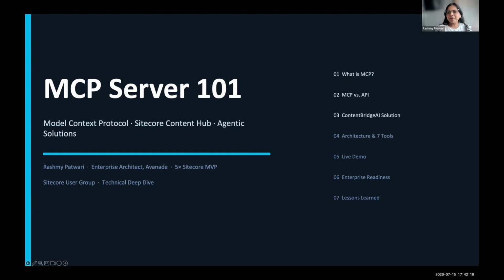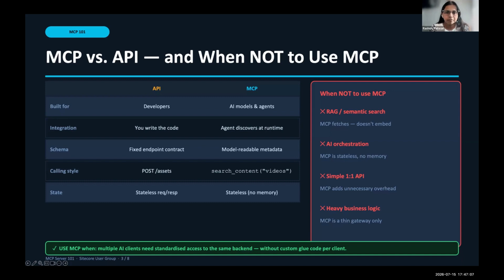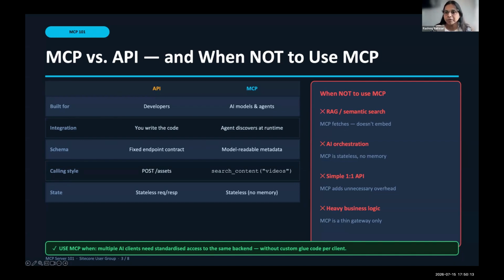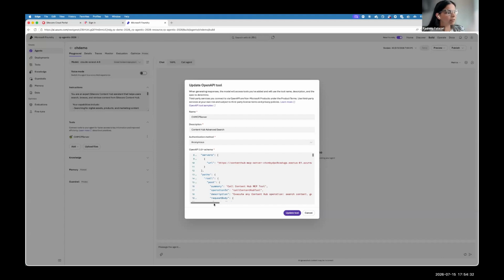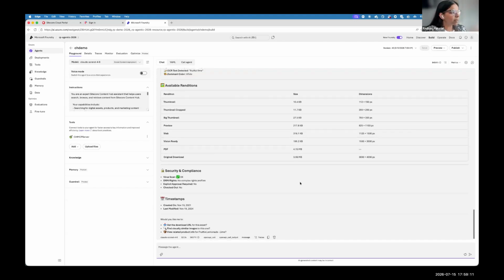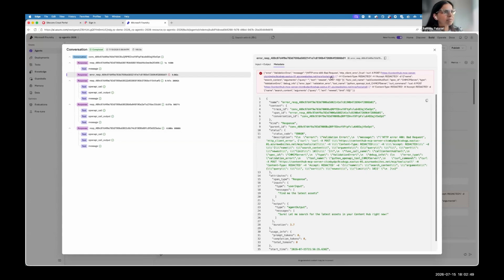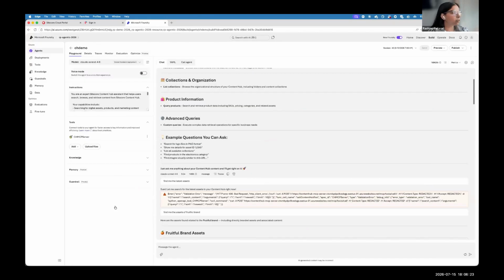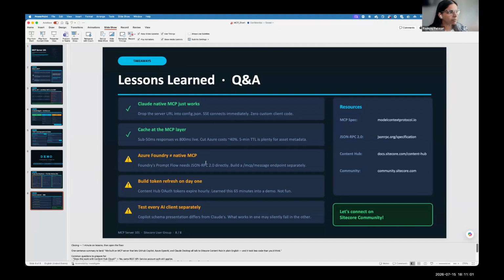Rashmy Patwari: ContentBridgeAI - Content Hub MCP Server for Agentic Content Search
From the July 15th Sitecore User Group New England virtual meetup.